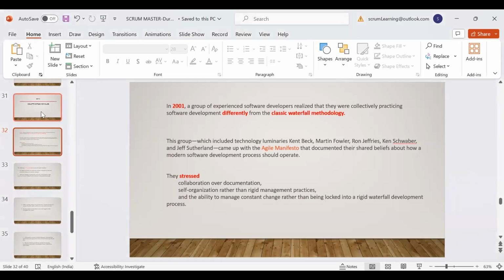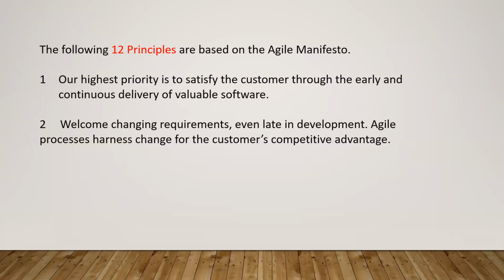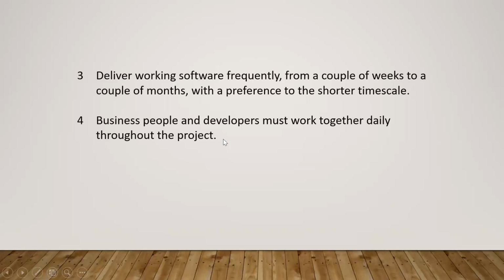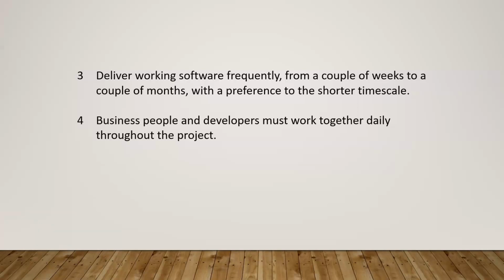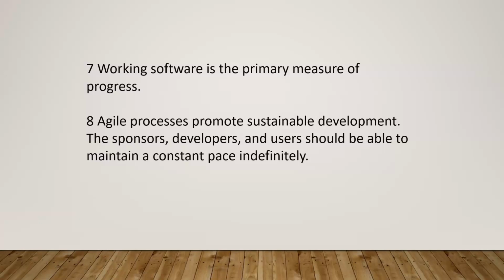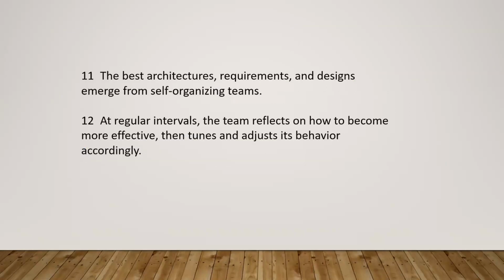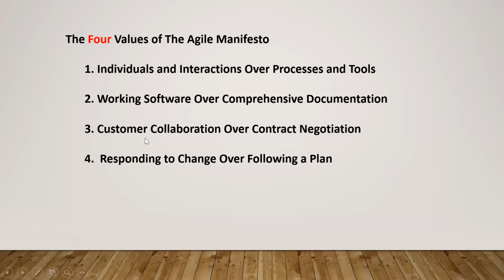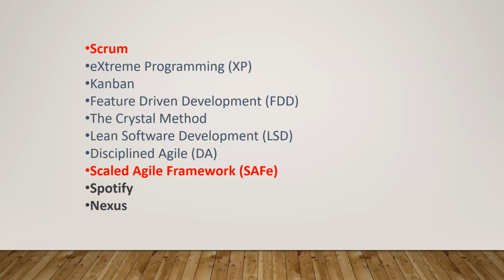SCRUM MASTER TRAINING tutorials || Demo - 2 || by Mr. Simha On 26-09-2023 @8PM IST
SCRUM MASTER TRAINING (AGILE METHOD) tutorials || Demo - 2 || by Mr. Simha On 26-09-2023 @8PM IST
Java tutorial by durga sir